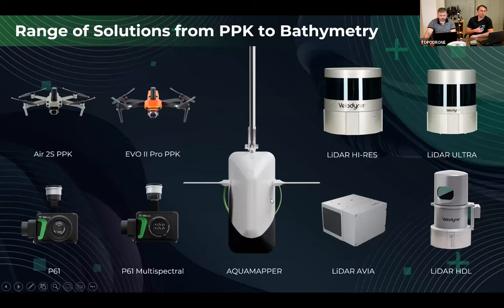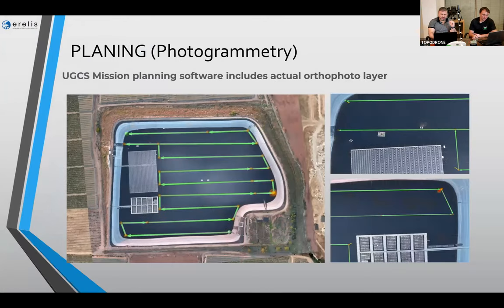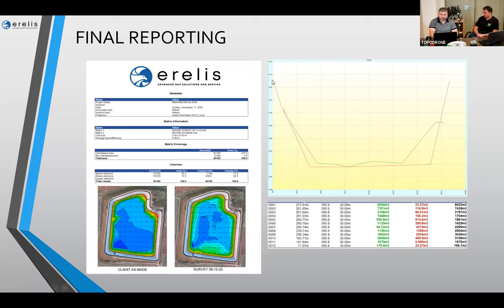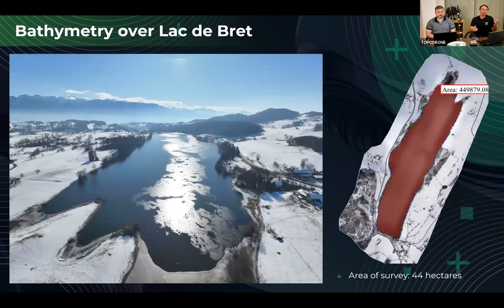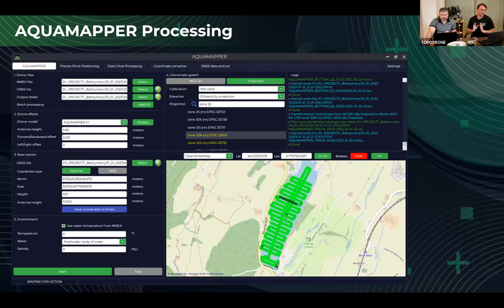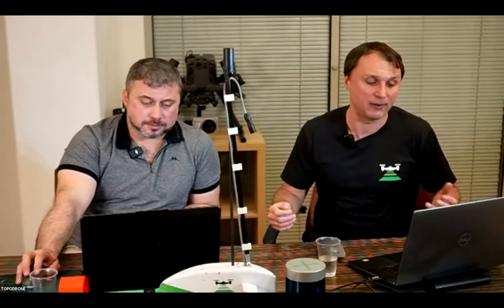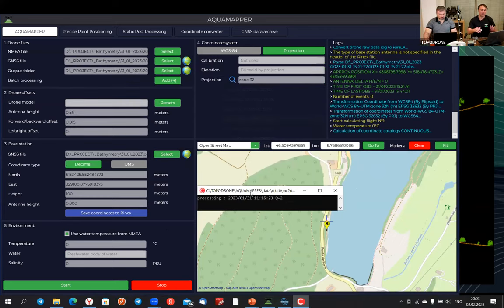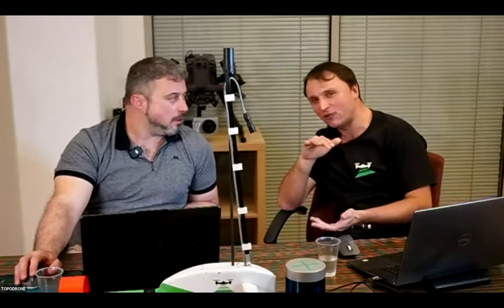TOPODRONE LIDAR AND BATHYMETRIC SOLUTIONS TO PERFORM RESERVOIR CHARACTERIZATION & MODELING